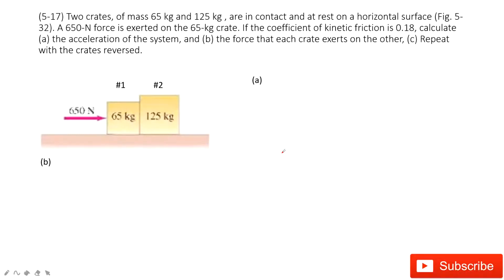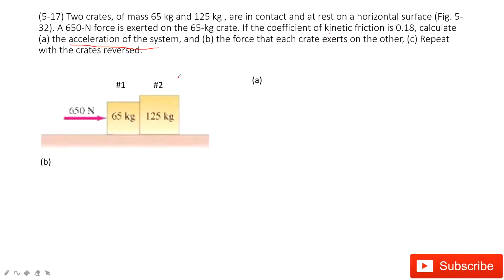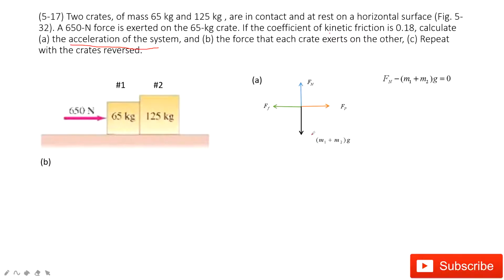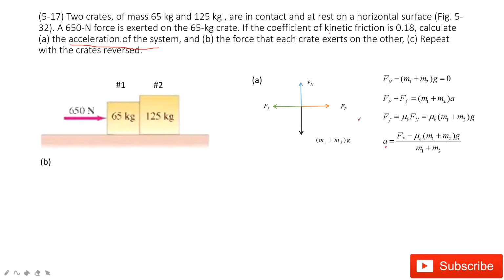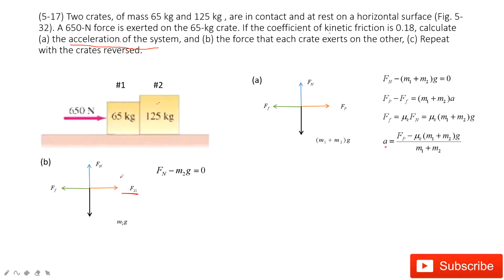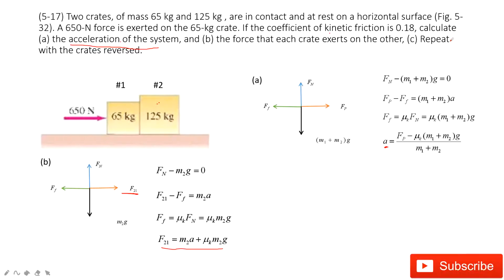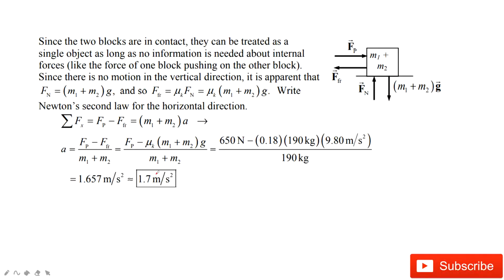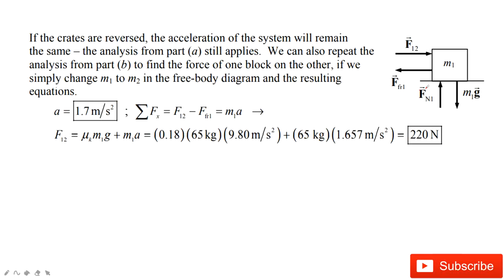(5-17) Two crates, of mass 65 kg and 125 kg , are in contact and at rest on a horizontal surface (Fi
(5-17) Two crates, of mass 65 kg and 125 kg , are in contact and at rest on a horizontal surface (Fig. 5-32). A 650-N force is exerted on the 65-kg crate. If the coefficient of kinetic friction is 0.18, calculate (a) the acceleration of the system, and (b) the force that each crate exerts on the other, (c) Repeat with the crates reversed.